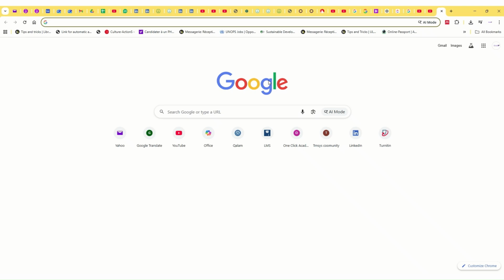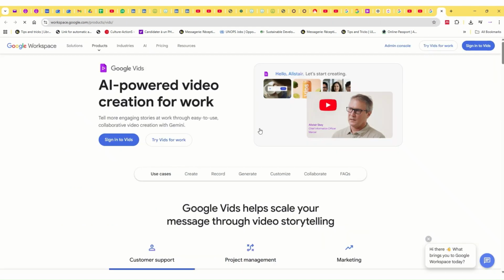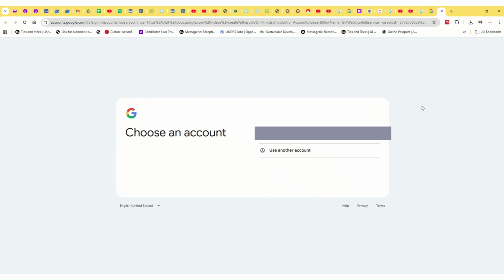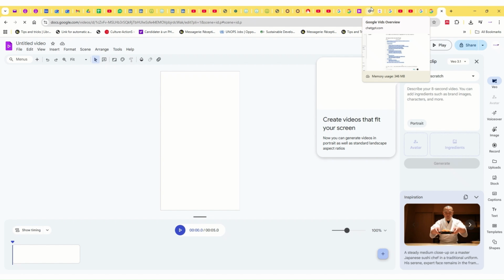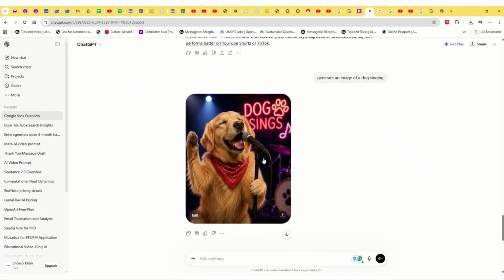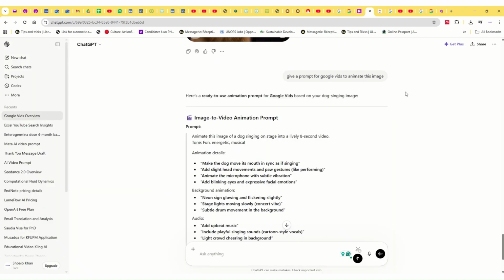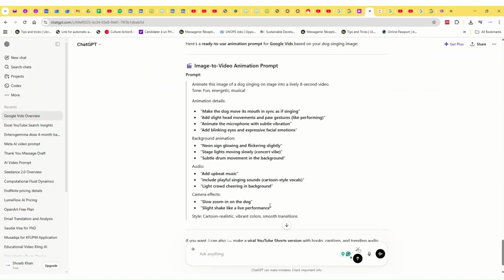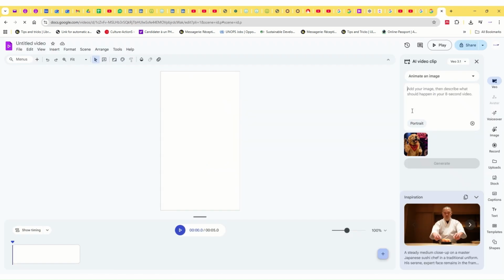How to Make AI videos for FREE Using Veo 3.1 + Google Vids (No Credit Card!)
Want to create AI videos without paying anything?

In this video, I’ll show you how to use Veo 3.1 for free using Google Vids to generate high-quality AI videos in just a few clicks.

You’ll learn:

How to access Google Vids
How to use Veo 3.1 for AI video generation
Step-by-step workflow for creating videos
Tips to get better cinematic results

This is perfect for YouTubers, content creators, students, and anyone interested in AI video creation.